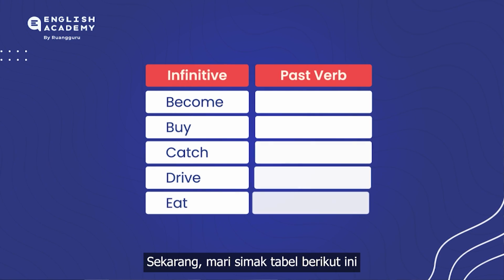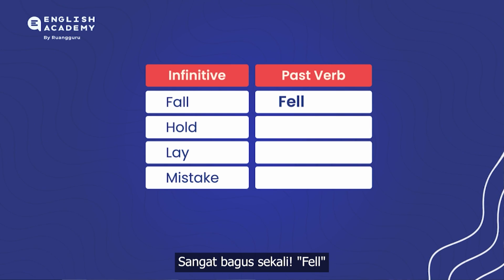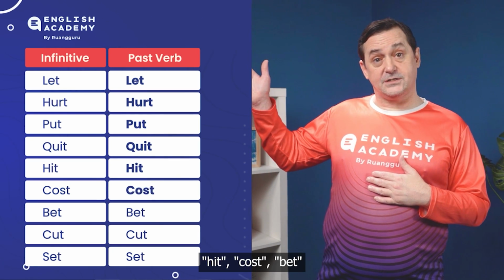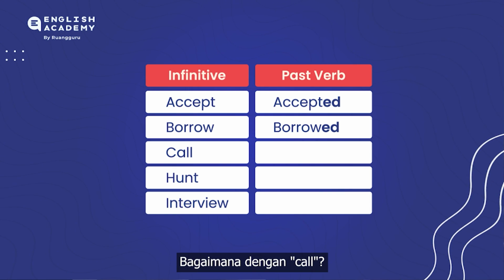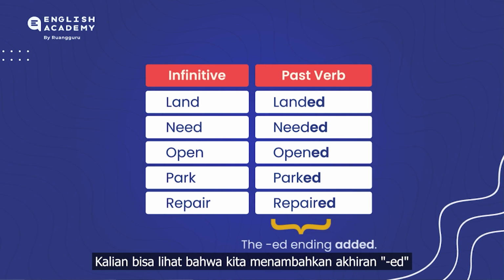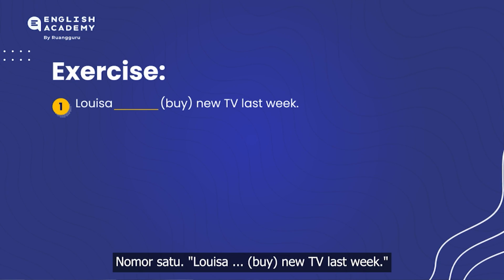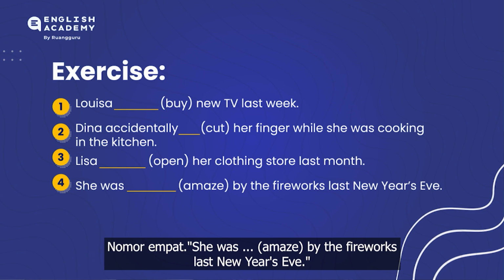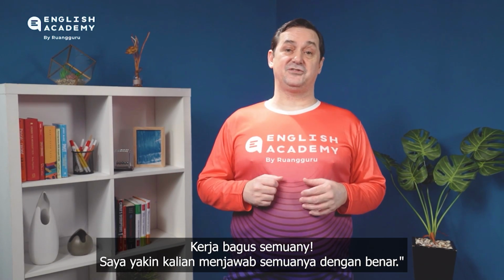Master Your English : Irregular & Regular Past Verbs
Hi EA Friends! Regular dan irregular verbs tidak memiliki bentuk yang berbeda pada simple present, present participle, dan infinitive. Sedangkan untuk simple past dan past participle-nya, biasanya memiliki bentuk yang berbeda dari kata dasar (infinitive).

Nah untuk mengenal lebih lanjut seperti apa Regular dan Irregular past verbs, simak video ini sampai habis yaa!

English Academy By Ruangguru
Tempat les bahasa Inggris online interaktif dengan kurikulum Cambridge dan native speaker berstandar internasional

Ada pertanyaan?
Hubungi Tim Ruangguru di:
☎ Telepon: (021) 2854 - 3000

Hubungi whatsapp RUANGGURU dan ketik HALO
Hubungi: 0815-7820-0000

Jangan ketinggalan kabar terbaru dari Ruangguru!